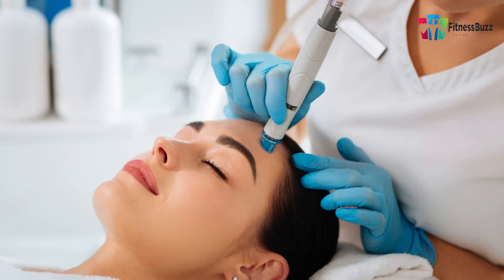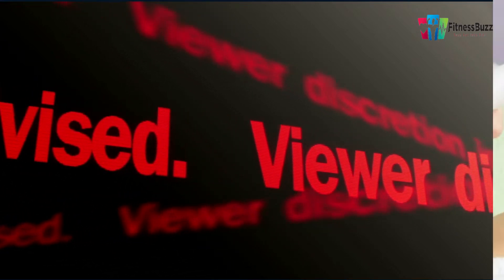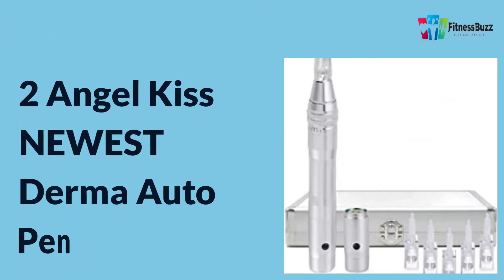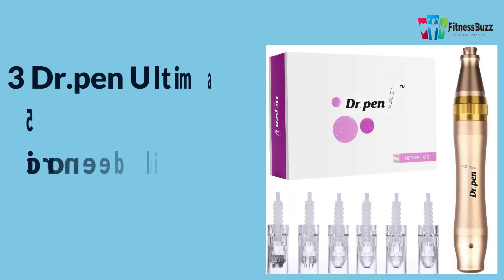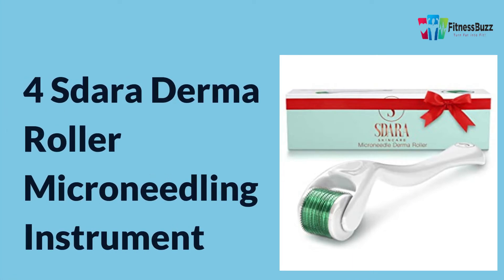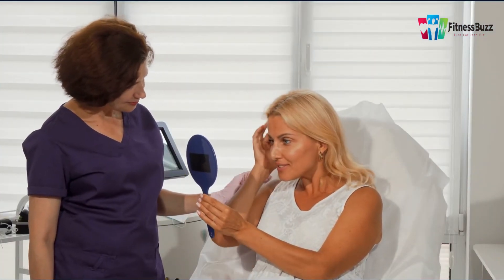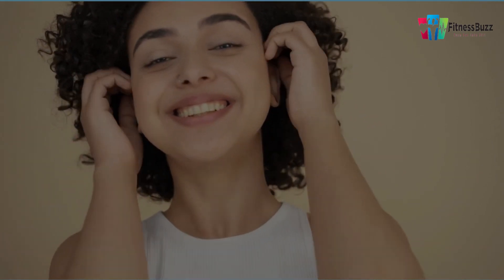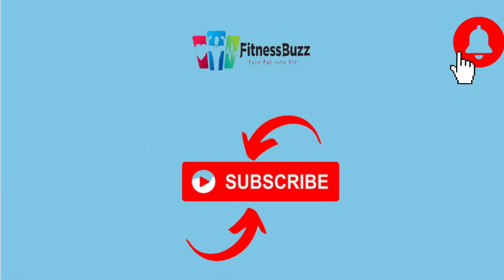Best Microneedling Pens for Smooth & Radiant Skin!! [Buy at amazing price]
Have a look at the above video and learn about the best microneedling machines.

What are Micro Needling Pens?

A microneedling derma pen is a non-surgical tool powered by the latest technology, which can effectively help erase skin concerns instantly. The microneedles are about the same size as human hair.
This micro-needling process will lift, tone, and tighten up your skin for a youthful appearance that also restores any damage suffered by its epidermis due to environmental damage factors.
It's quite self-explanatory since we've emphasized words with bold emphasis to represent what the product uniquely does rather than list it as a broad description of what it is.

The 6 Best Micro needling Pens with their respective purchase links are:
1. Dr. Pen Ultima A6 Professional Microneedling Pen Wireless Electric Skin Care Tools Kit
2. Angel Kiss NEWEST Derma Auto Pen
3. Dr.pen Ultima M5 Microneedling Pen Professional Skin Tool
4. Sdara Derma Roller Microneedling Instrument
5. Dr. Ama Ultima A1 Microneedling Pen
6. HYDRAPEBBLE Derma Pen Microneedling Serum Tool

Helpful keywords
micro needling pens
Best micro needling pens
micro needling pens discount
micro pen needling treatment
micro needling pens for home use
micro needling derma pen
micro needling pen for home use